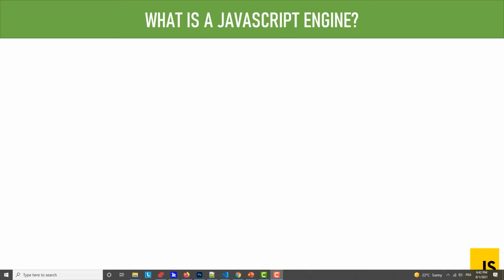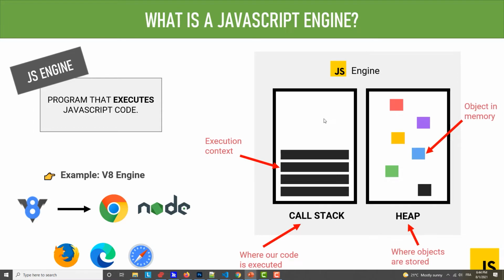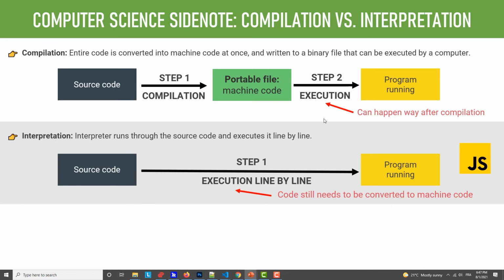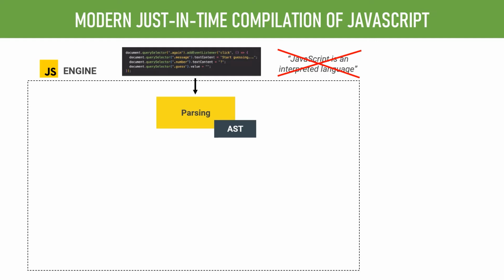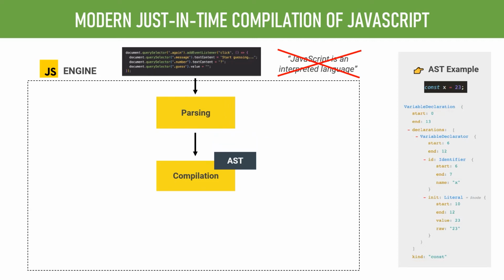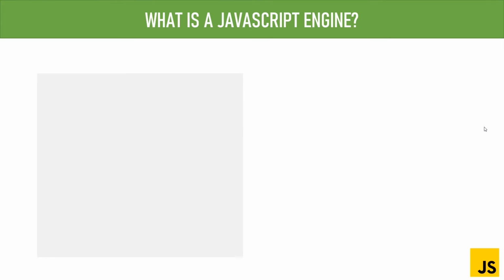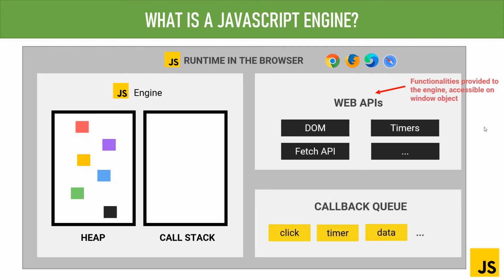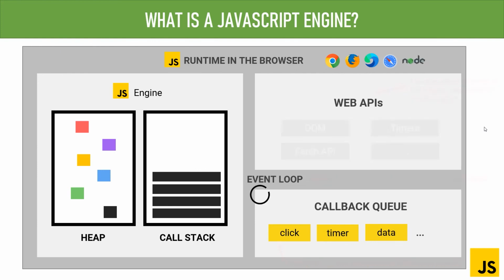62- The JavaScript Engine - JavaScript Tutorial - JavaScript for Beginners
62- The JavaScript Engine - JavaScript Tutorial - JavaScript for Beginners